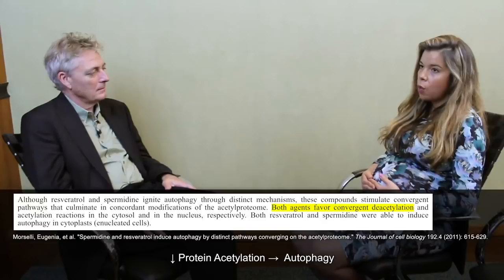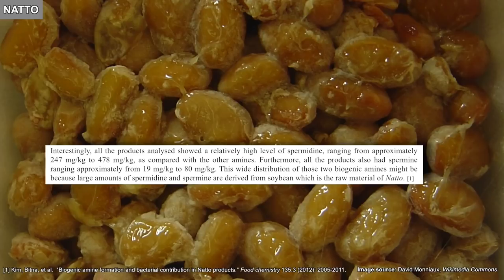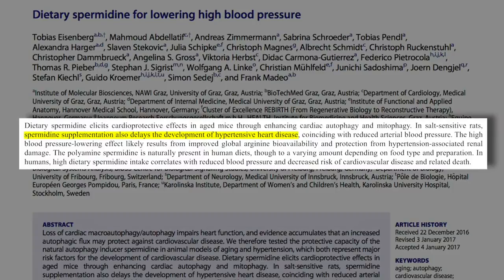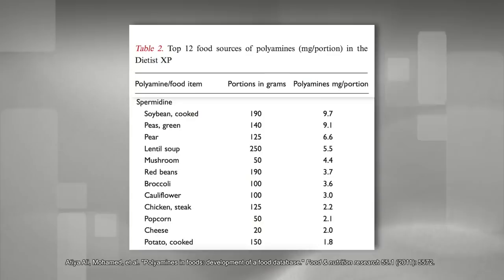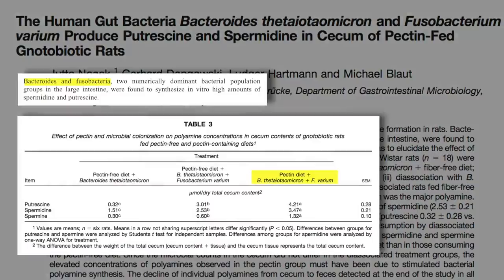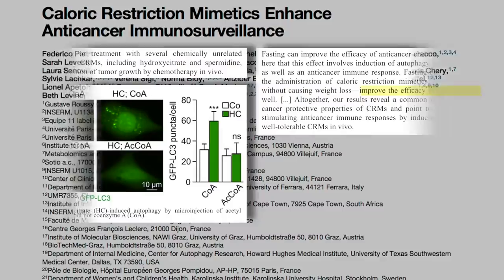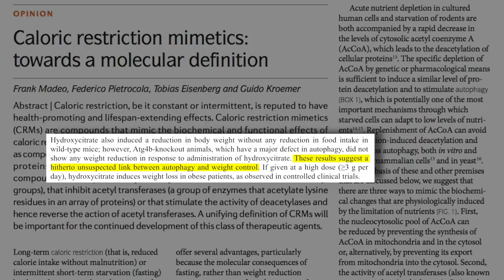Caloric Restriction Mimetics in Aging, Improved Cancer Chemotherapy, Autophagy Anti-Obesity Effect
Dr. Kroemer discusses some of the compounds, known broadly as caloric restriction mimetics (CRMs), which induce beneficial autophagy by converging, often through different pathways, on modifications of the acetylproteome within the cell that fit a profile like that seen in caloric restriction. Some of the compounds being investigated include resveratrol, spermidine and related polyamines, and hydroxycitrate.

Original episode published on July 31, 2017 ⏳ aging autophagy cancer 🧫